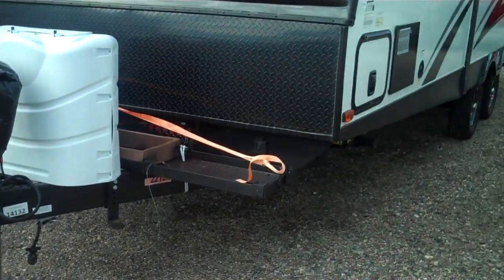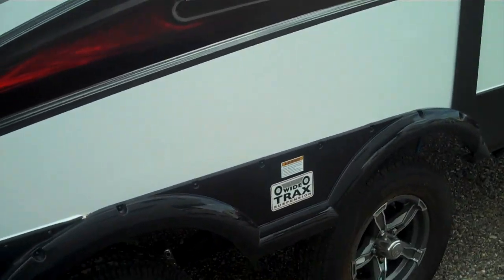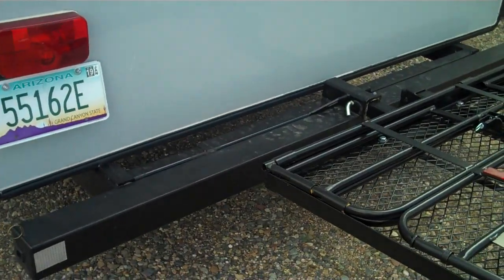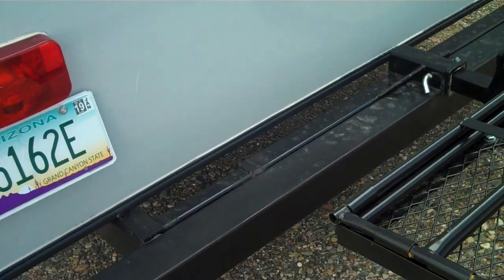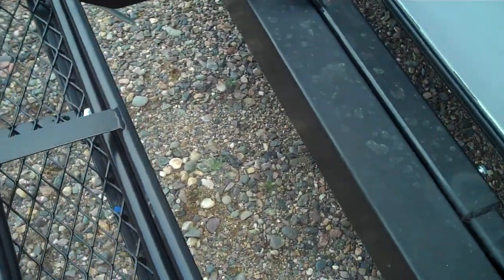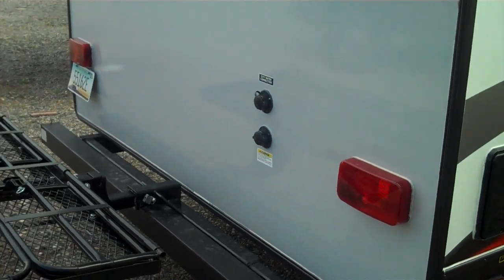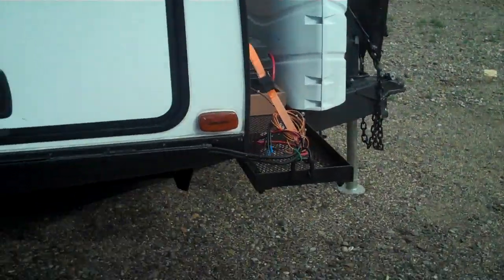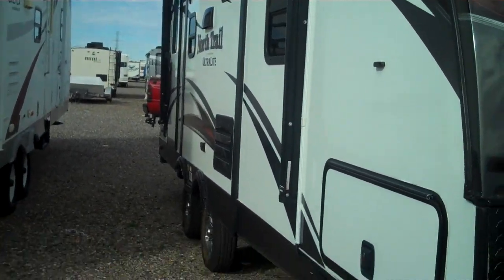Hartland Northtrail Updates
2018 Northtrail upgrades and updates , Battery Tray , Water fill Tube and Rear trailer Tray install on bumper frame